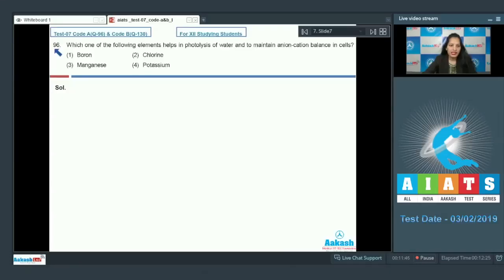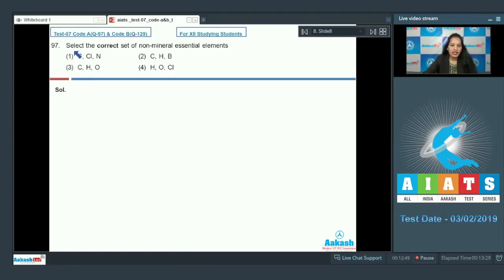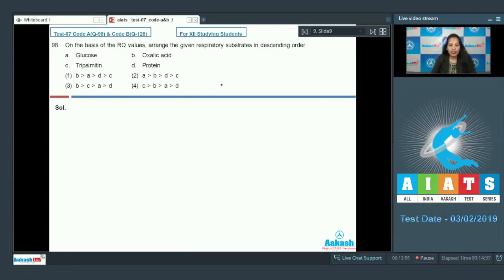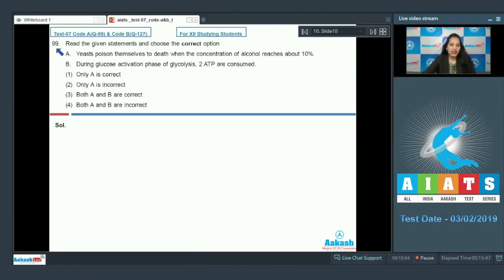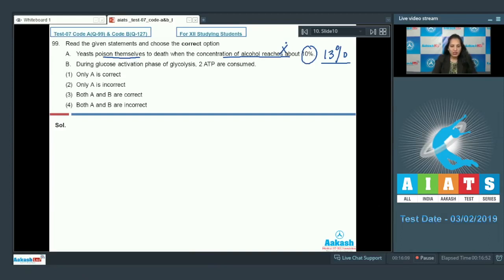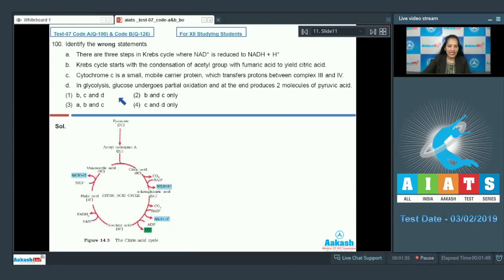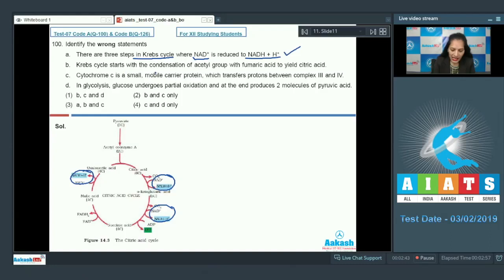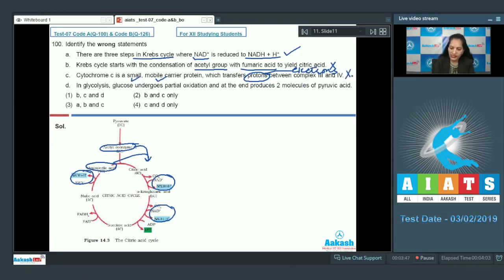AIATS TEST 07 Code A&B For XII Studying Students BOTANY MEDICAL 2019 Q 96 to 100